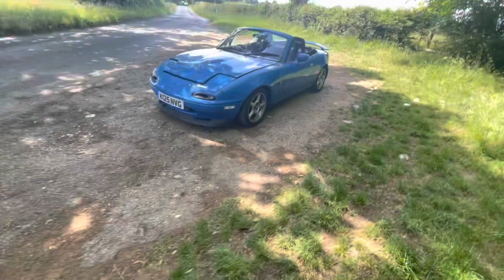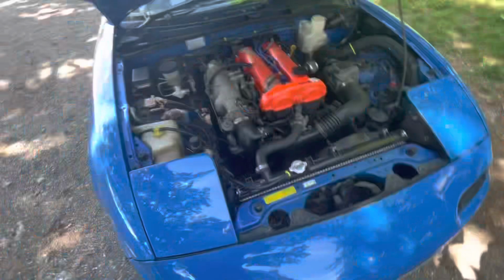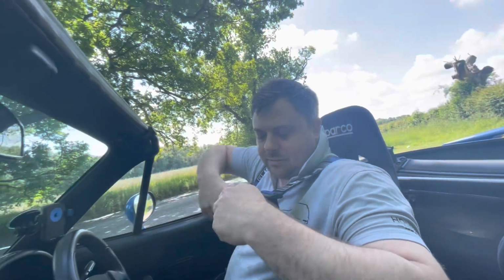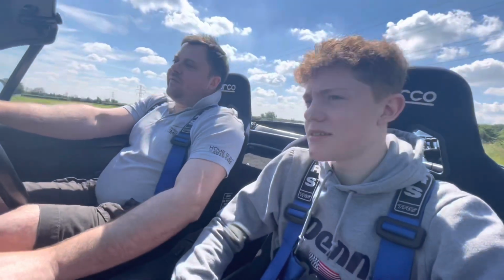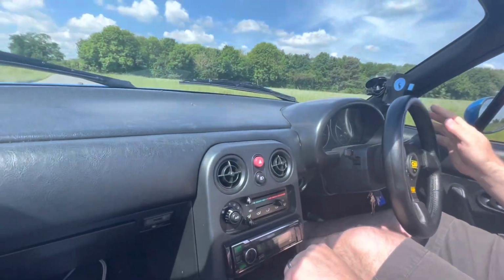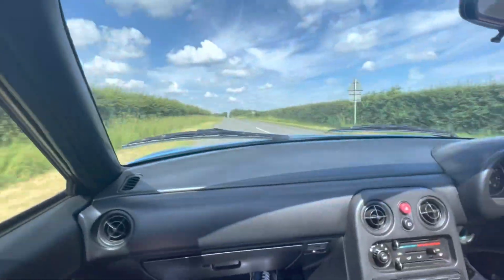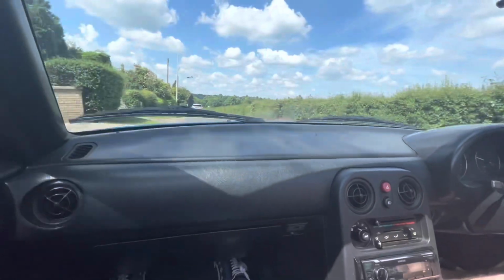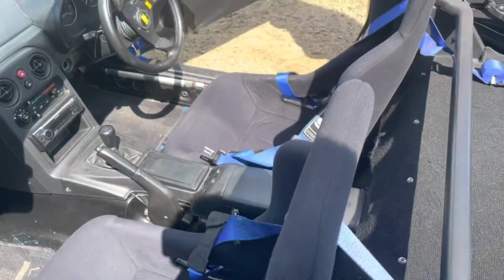Mazda MX5, Miata! Is it any good?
This was a tonne of fun, I had and absolute blast and its left me sifting through Market Place looking for Mazda Mx5's and Miata's.

Just for fun, if you can guess the name of the girl in the thumbnail correctly we will send you out a Home Built sticker! Good Luck!

A massive thank you to everyone that supports the channel 👇

AUTOPARTS
Larkhall
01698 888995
autopartstrade.co.uk